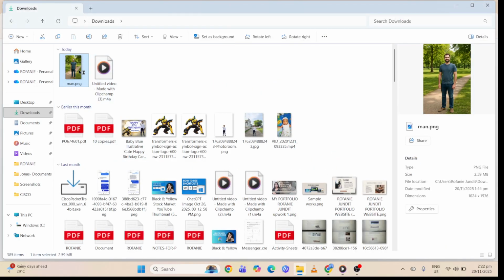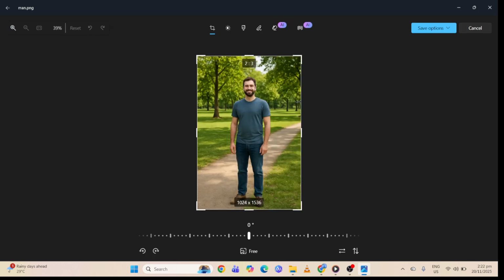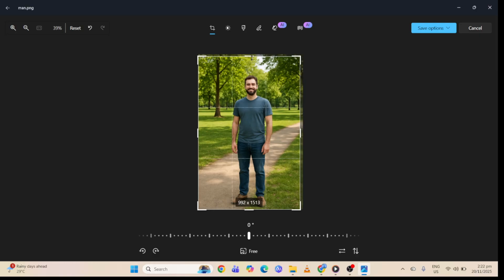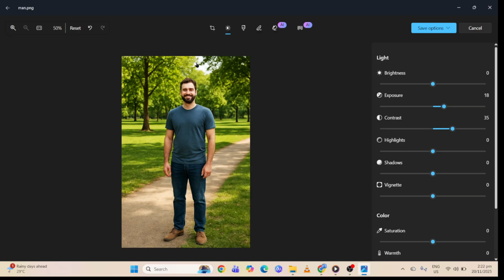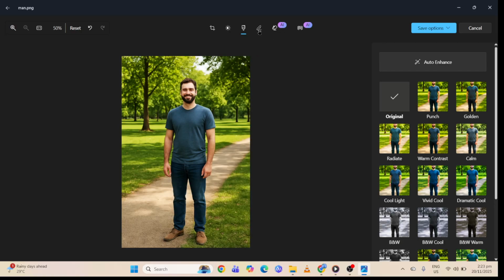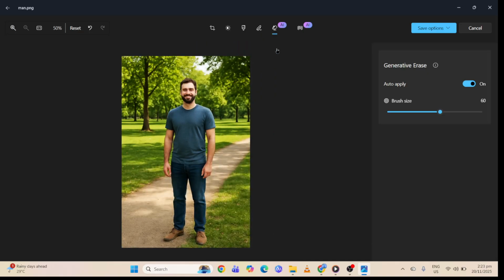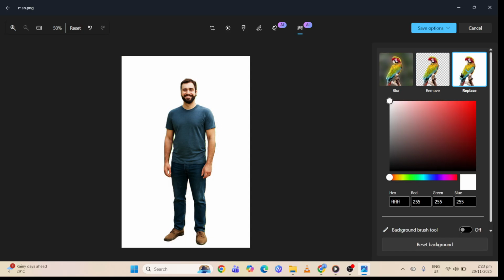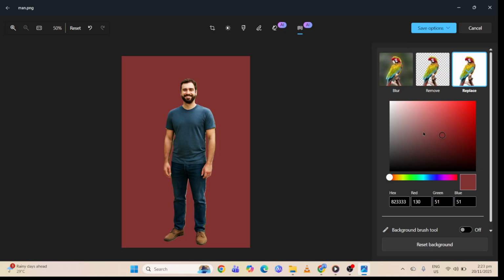How to Edit Photos for FREE on Windows! 📸 Using the Built-In Photos App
Learn how to edit photos for FREE on Windows using the built-in Photos App! 📸✨
In this step-by-step tutorial, I’ll show you how to enhance your pictures, adjust lighting and color, apply filters, crop, resize, remove blemishes, and more—without installing any third-party software. Perfect for beginners looking for quick and easy photo editing tips on Windows 10 or Windows 11.

What you’ll learn:
✔ How to use Windows’ FREE Photos App
✔ Basic and advanced editing tools
✔ How to fix lighting, colors, and sharpness
✔ How to crop, rotate, and straighten images
✔ How to apply filters and effects
✔ How to save and export your edited photos

This built-in editor is simple, powerful, and great for everyday photo enhancement. Whether you're editing for social media, school projects, or personal use, this tutorial will help you get clean and professional results fast!